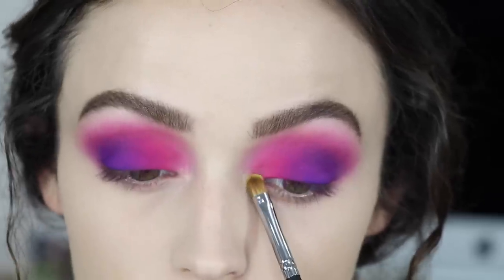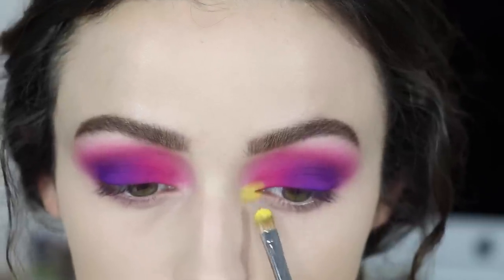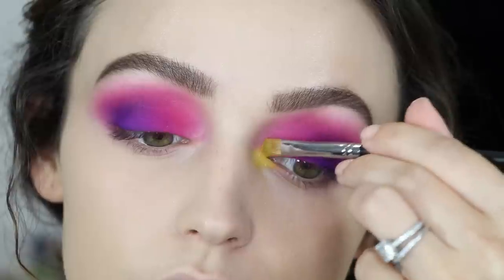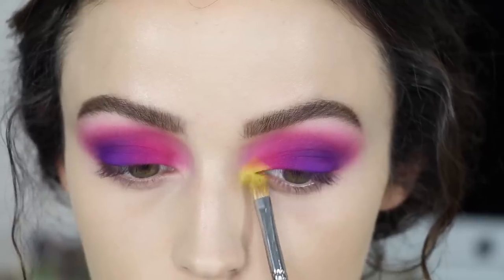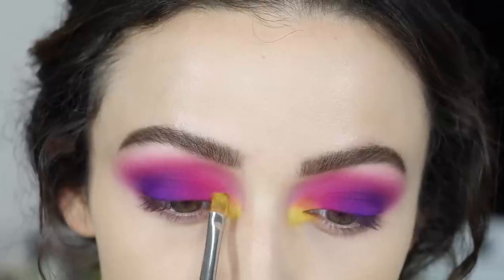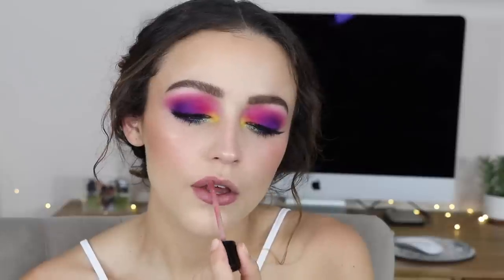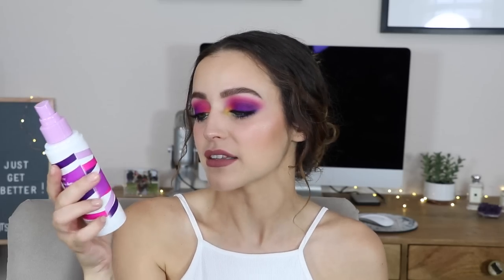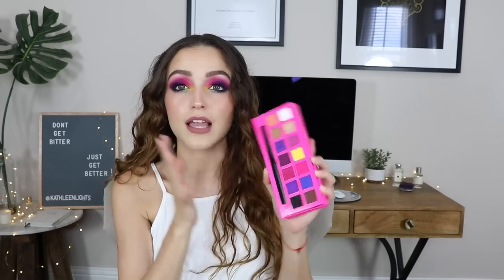Anastasia Alyssa Edwards Palette | GRWM NEW MAKEUP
I wanted to play with the new ABH palette on camera for you guys & this is the look I created! I hope you enjoy!

Products I Used:
Anastasia Eye Primer
Anastasia Alyssa Edwards Palette
Flower Beauty Super Nova Celestial Skin Elixir
Giorgio Armani Power Fabric Foundation in 4.5
Charlotte Tilbury Magic Away Concealer in Fair
Tarte Creaseless Concealer in Light-Med Neutral
Thrive Causemetics Translucent Powder
Essnece Extreme Lasting Eyeliner in Black
Marc Jacobs Highliner Gel Crayon in Wave Length
Colourpop Zodiac Pigment in THE FISH
Maybelline City Bronzer in 200
Colourpop Pressed Powder Highlight in Dreamscape & Padded Down
Cover FX Monochromatic Blush Duo in Mojave Mauve
Wet n Wild Liquid Catsuit Matte Lipstick in Rebel Rose
Tarte Stay Spray

What I'm Wearing:
Bodysuit: Not sure actually
Brows: Benefit Brow Pencil in #4

—FAQ:
*What camera do you use?